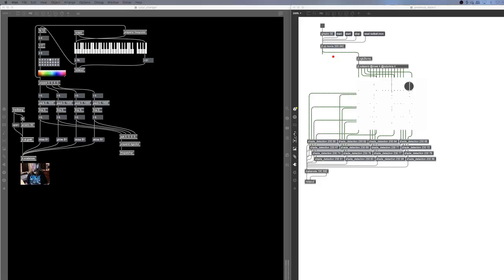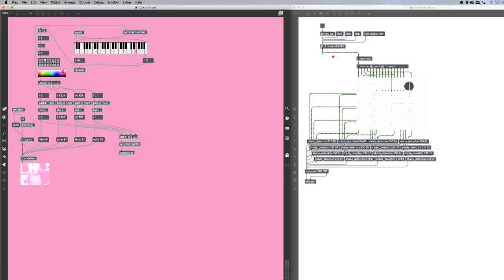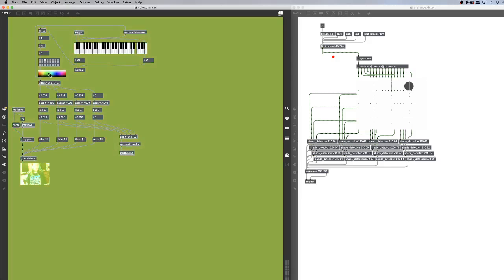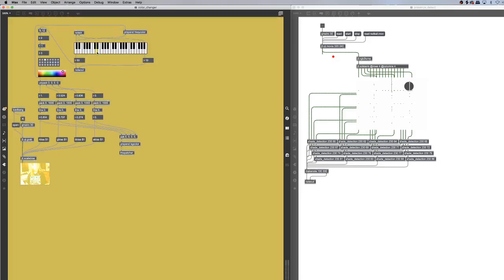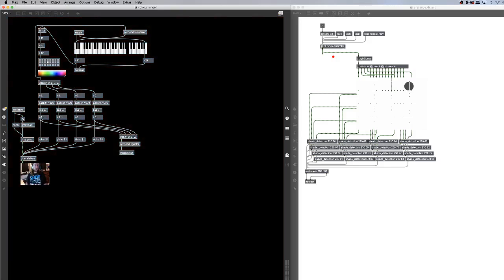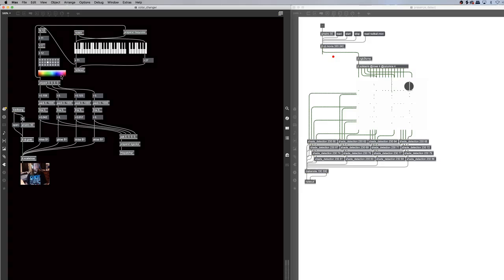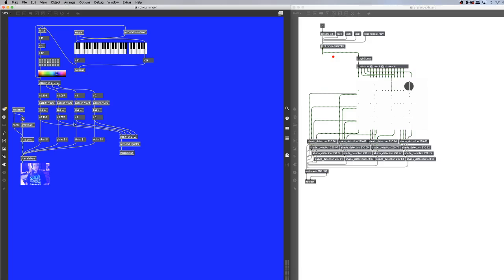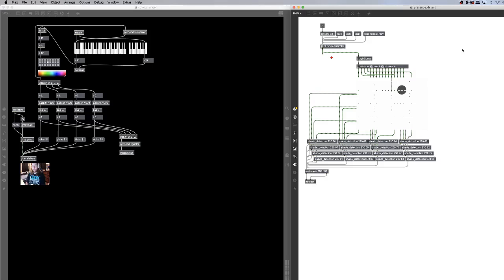Max Chapters 17 and 18